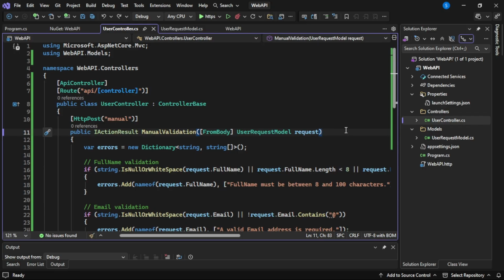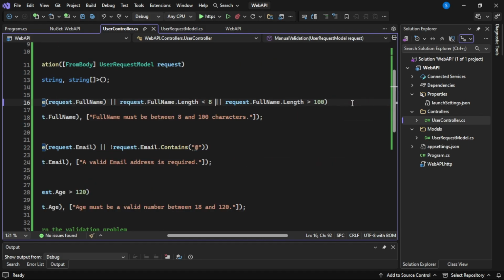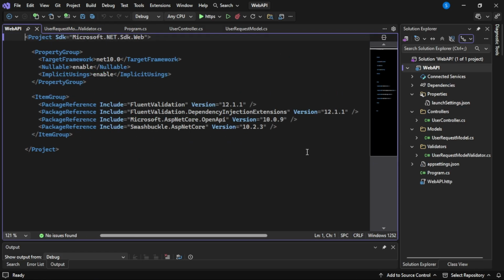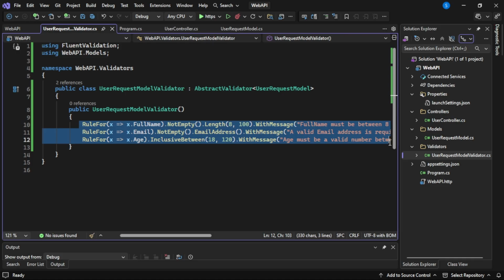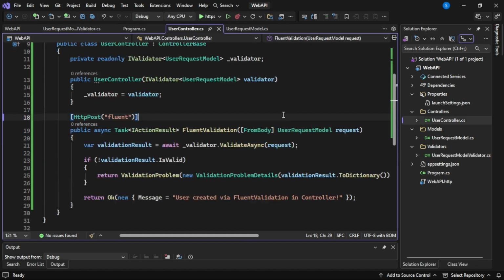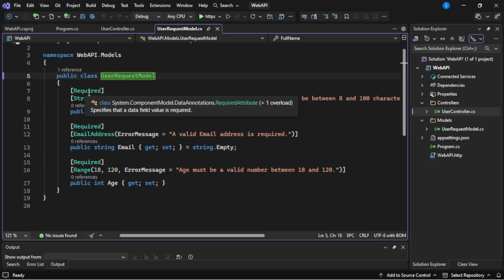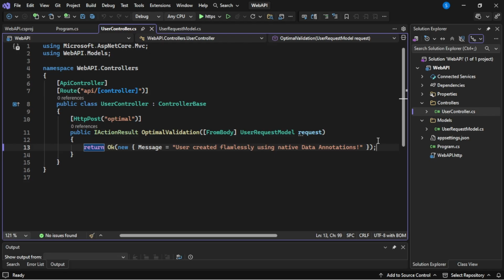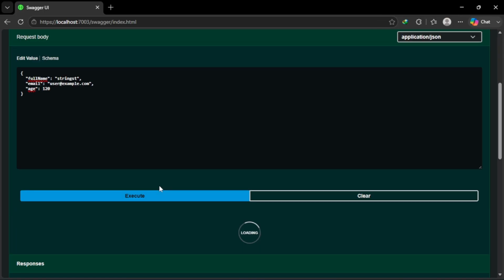Stop Using FluentValidation in .NET 10 (Do This Instead)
Are you still installing external NuGet packages like FluentValidation or writing giant blocks of manual IF statements just to validate an email, age, or username? Stop bloating your architecture.

In this video, we break down why .NET 10 changes everything for request validation. We compare three distinct real-world approaches using an ASP.NET Core Web API:
❌ Case 1: The "Bad" Way — Clunky, manual conditional IF statements.
⚠️ Case 2: The "Better" Way — FluentValidation (and why the architectural overhead might no longer be worth it).
🚀 Case 3: The "Optimal" Way — Leveraging native Data Annotations combined with the brand-new .NET 10 validation engine.

We look at how compile-time source generators give you pristine, reflection-free performance while keeping your controllers and endpoints completely free of boilerplate validation code.